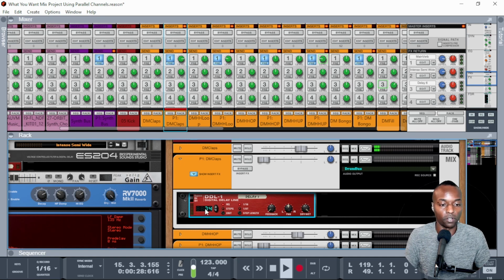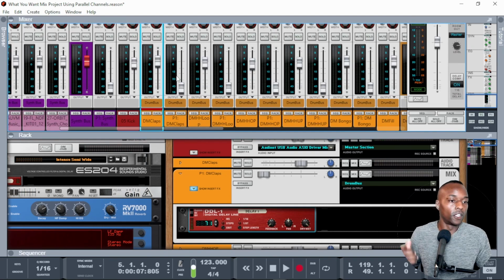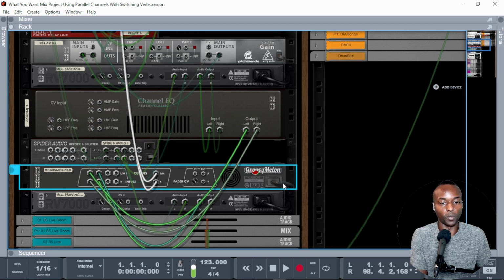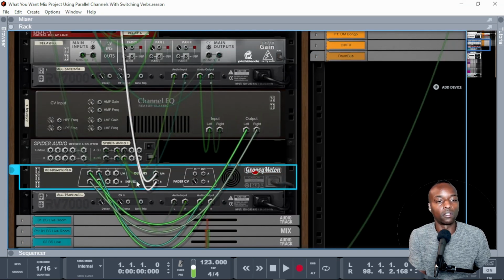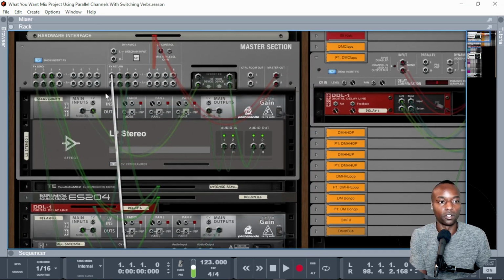Mixing a Whole Song into One Reverb in Reason Studios!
In this music production tutorial I  mix an entire track into one reverb in Reason Studios! Lots of routing tips for the Reason Rack in this one! This reverb trick ended up sounding really cool!
Here's a link to the crossfader RE I used near the end of the video:
Hit up the download section of my website for patches, combinators, sessions, and more!
00:00 - Backstory
01:24 - Version 1.0
04:36 - Version 2.0
06:04 - An Example
09:24 - Taking it a Step Further
12:43 - Outro